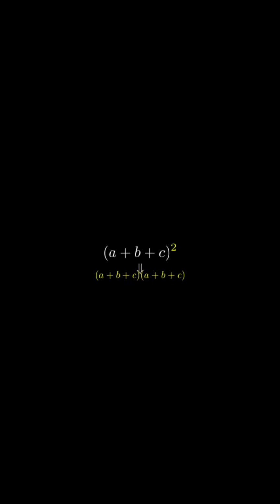we will learn how to expand and simplify the expression (a + b + c)² step by step.